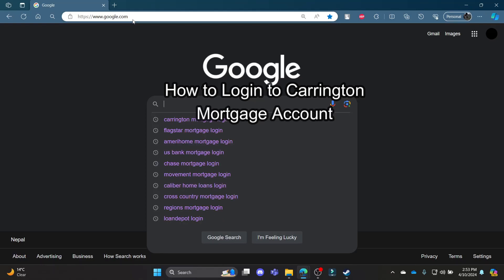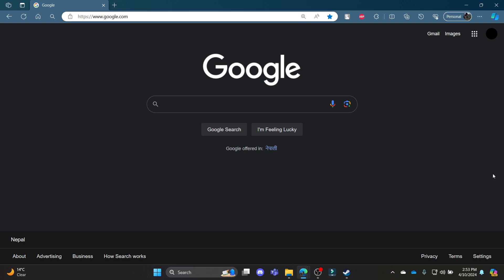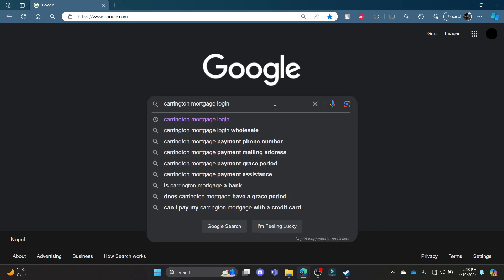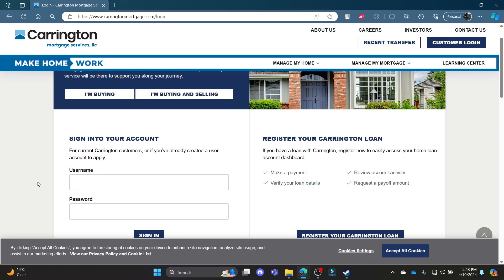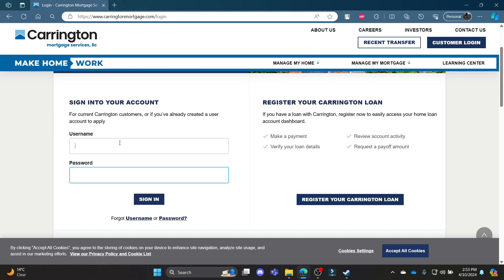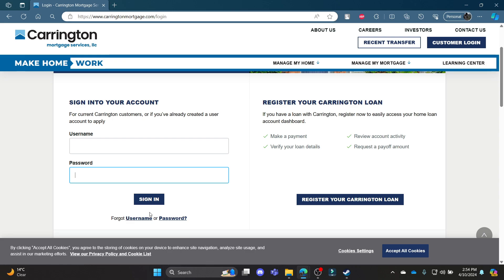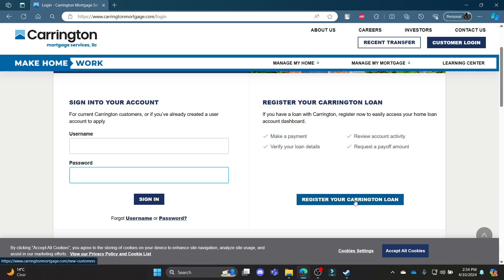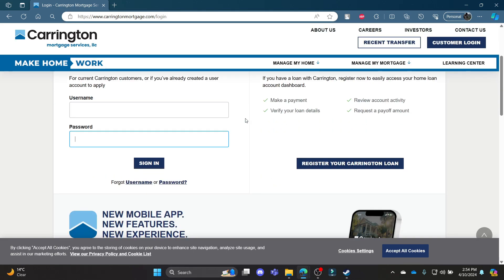How to Login to Carrington Mortgage Account 2024 | Sign In to Carrington Mortgage Account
Learn how to quickly access your account to review your loan, make payments, and utilize available resources. Our guide makes it easy for you to stay on top of your mortgage. Keep your Carrington Mortgage details at your fingertips with our straightforward login tutorial.